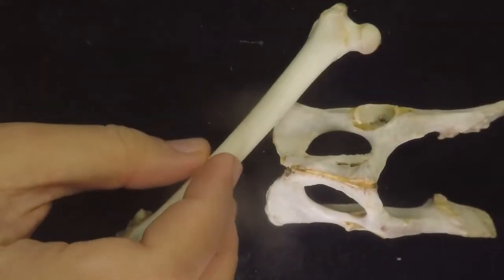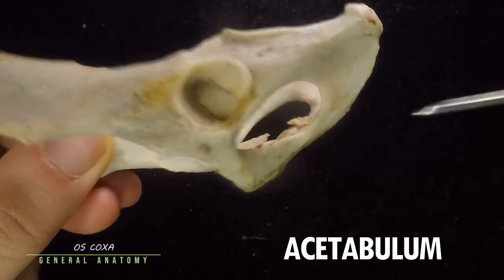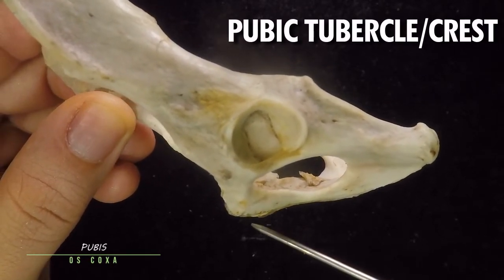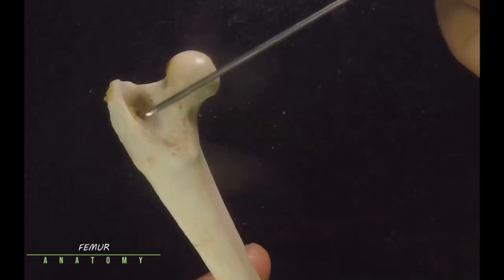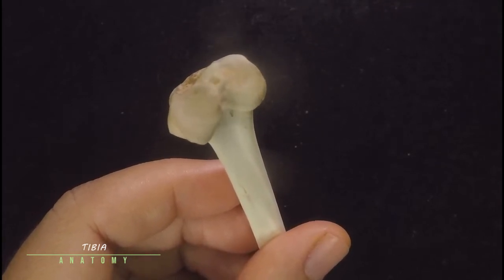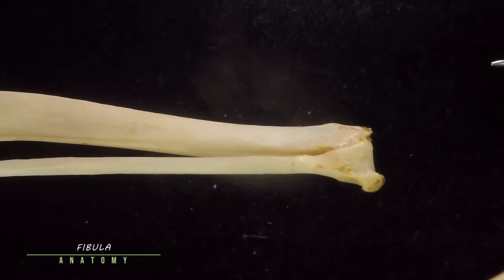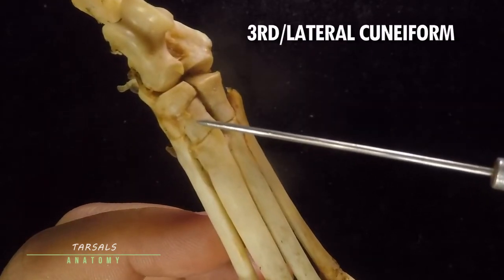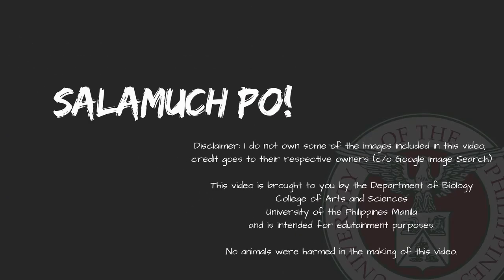Cat Skeletal System #07 (Pelvic girdle and hindlimbs)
The hip bone and the hindlimb bones of your pretty kitty.
Note: Patella is missing.

This video is merely a SUPPLEMENT, and NOT A REPLACEMENT for your main references; please read them.

Main References:

Hyman (1922)
De Iuliis and Pulera (2006). The Dissection of Vertebrates.
Cochran (2011). Veterinary Anatomy and Physiology.
Fishbeck & Sebastiani (2015). Comparative Anatomy. Manual of Vertebrate Dissection (3rd Ed)

MUSIC & SFX
Background:
The Humming AC
The Vrooming Motorbikes